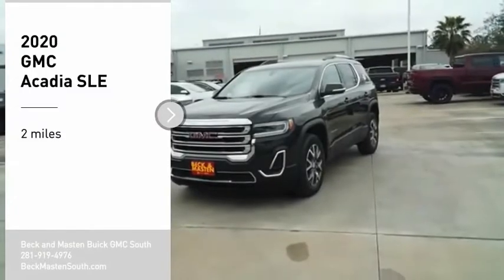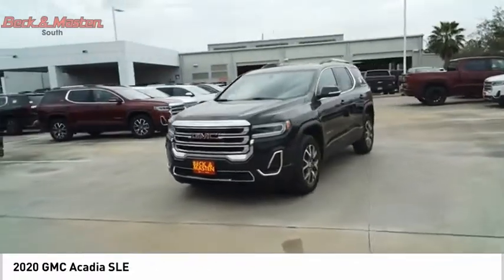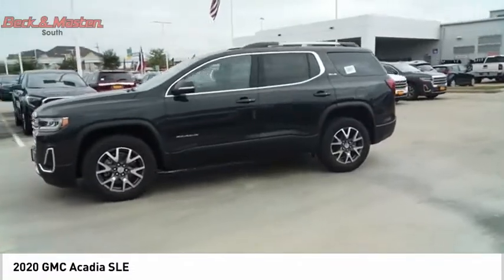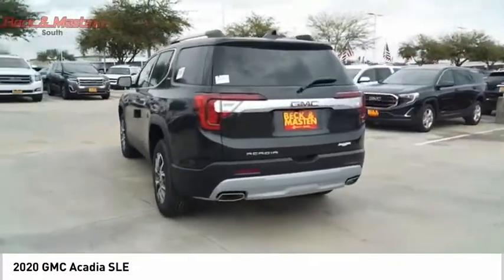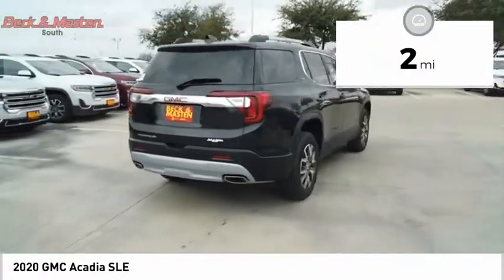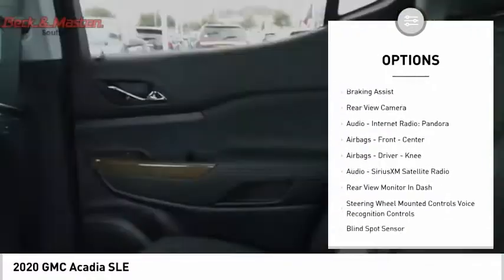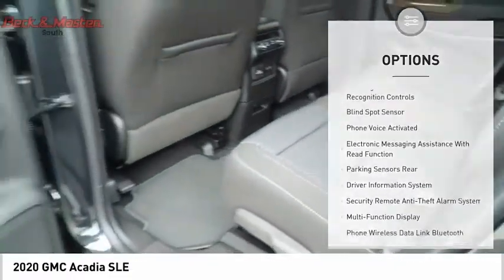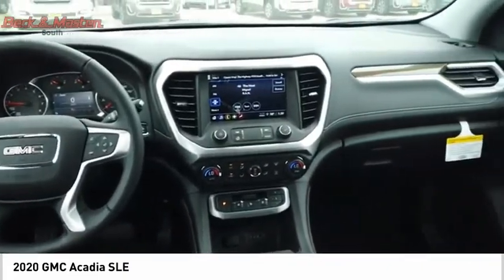2020 GMC Acadia Z176301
2020 GMC Acadia SLE

This Carbon Black Metallic 2020 GMC Acadia SLE might be just the SUV AWD for you.  It comes with a 6 Cylinder engine.  We've got it for $29,985.  Flaunting a charming black exterior and a black interior.  This is the vehicle you have been waiting for!